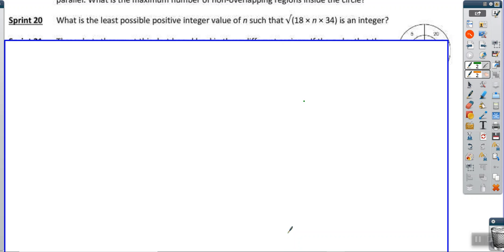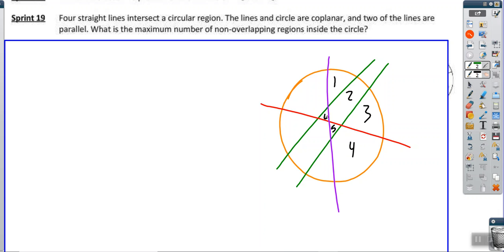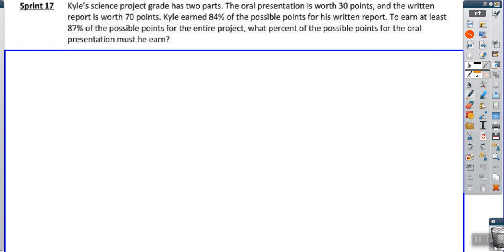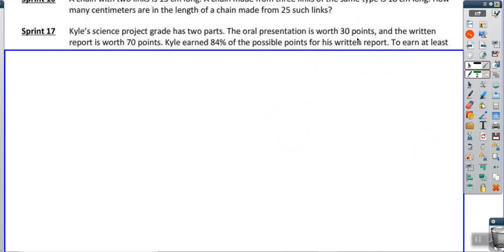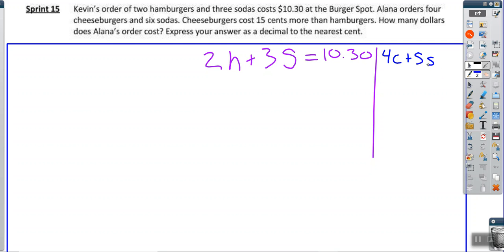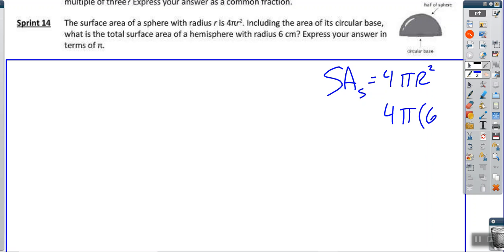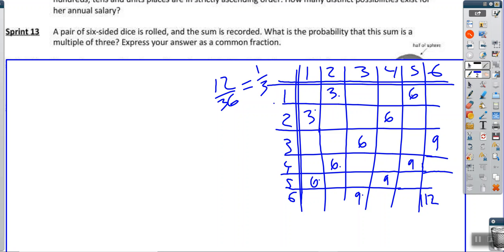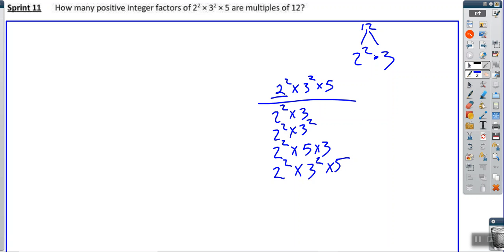MC 2022 Practice 2 Sprint Rd 11-20